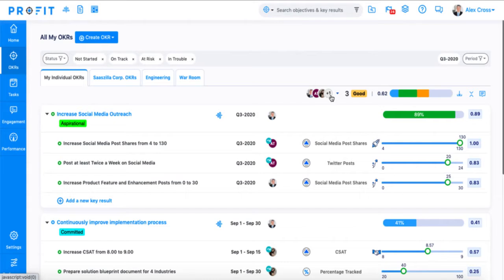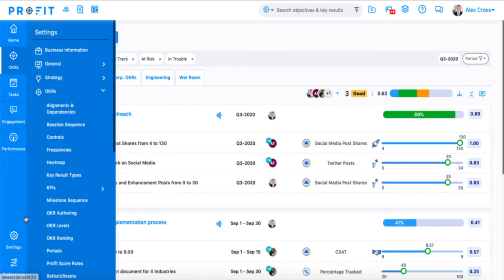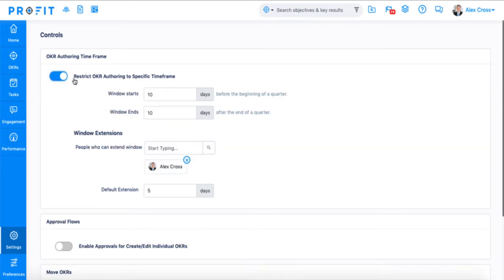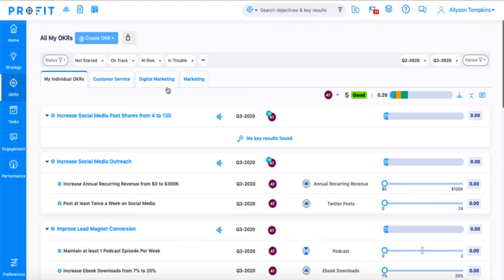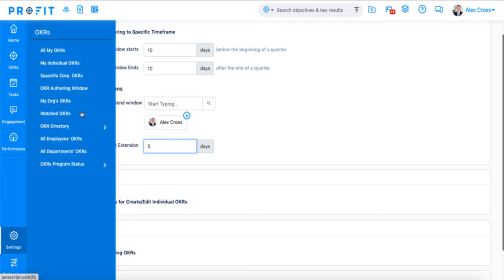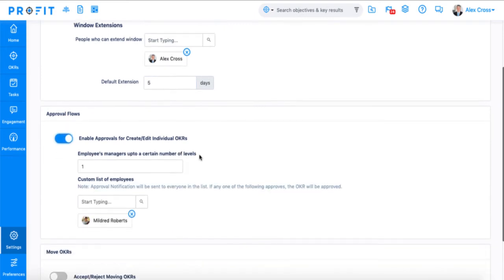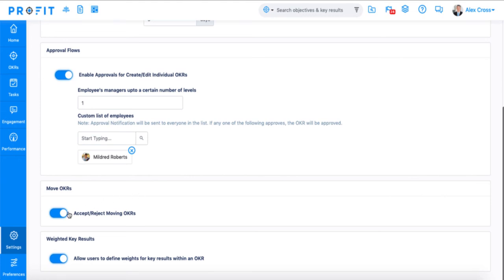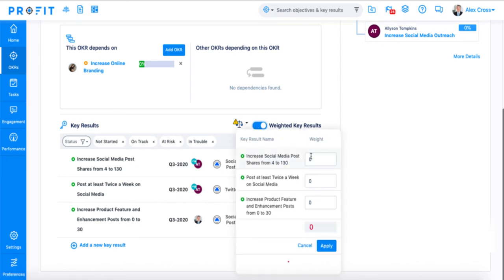How to set up OKR Controls in Profit.co?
This video is a step-by-step guide to enable or disable different OKRs settings - creation time frames, approval flows, moving OKRs, and weighted Kry Results.